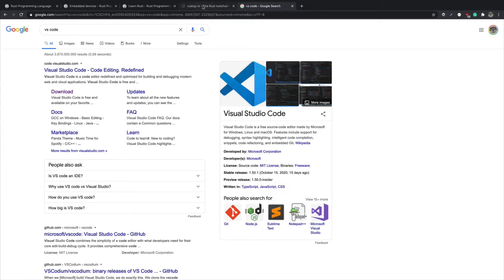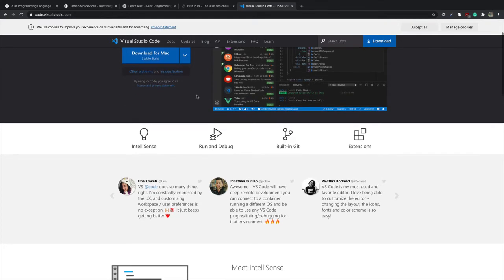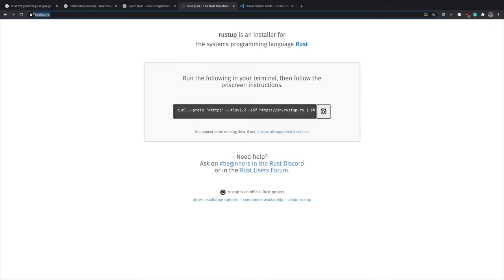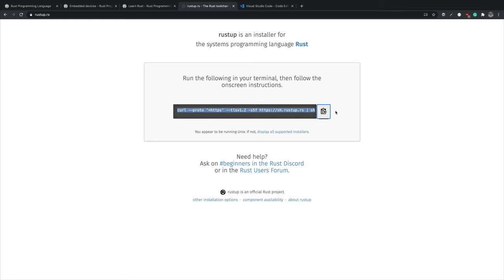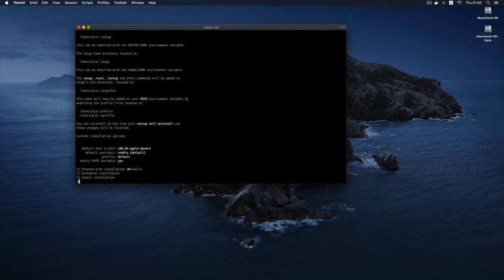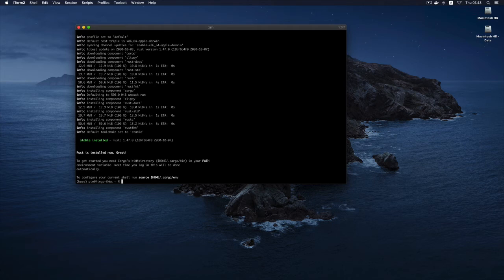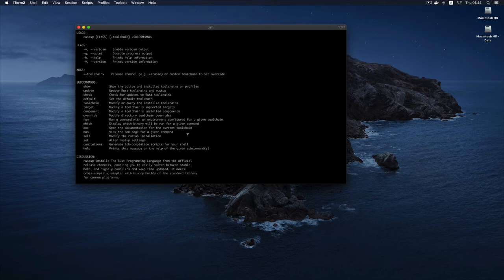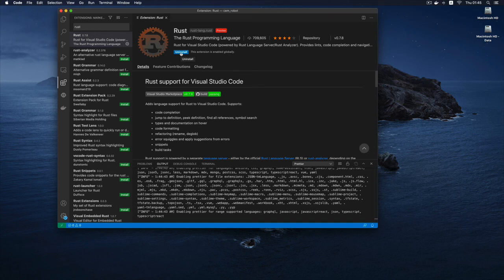02 Environment Setup (Rust Systems Programming)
In this video we learn how to install the tools needed for creating and building Rust programs.